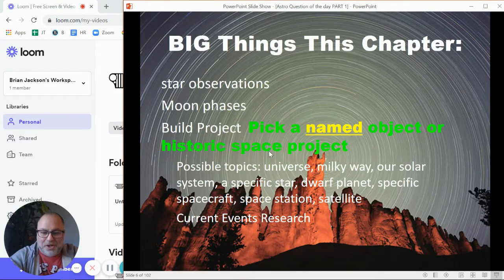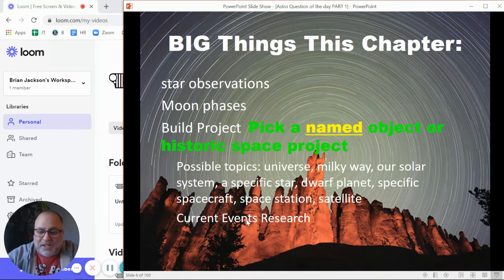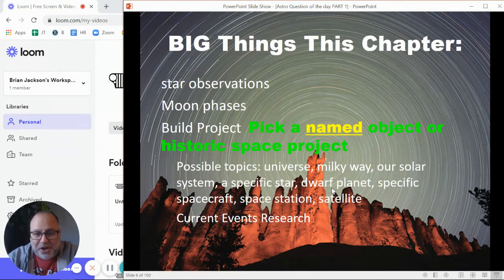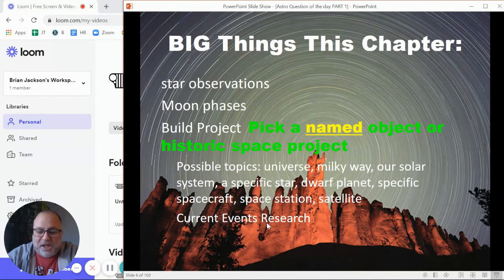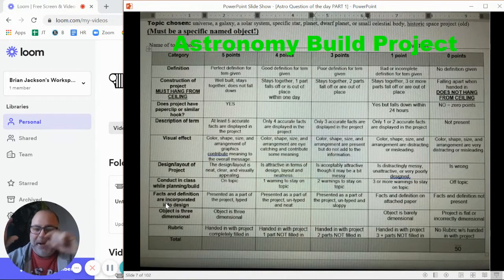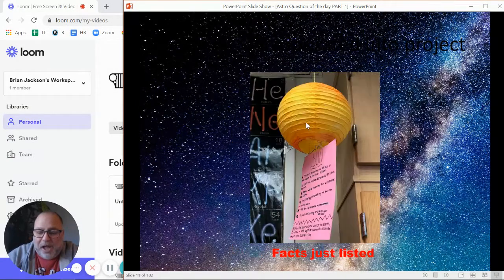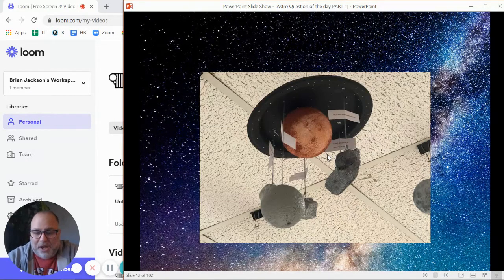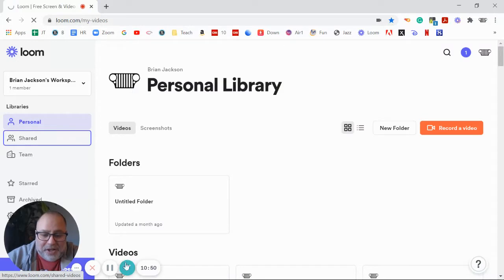Astro Projects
Click here to hear about all the stuff going on in astronomy!